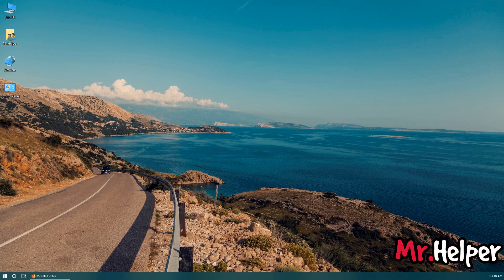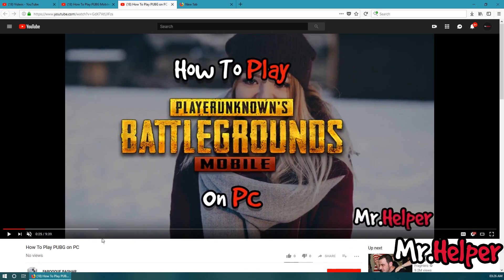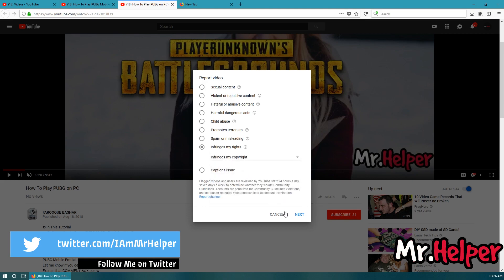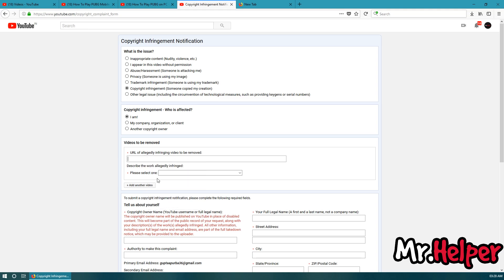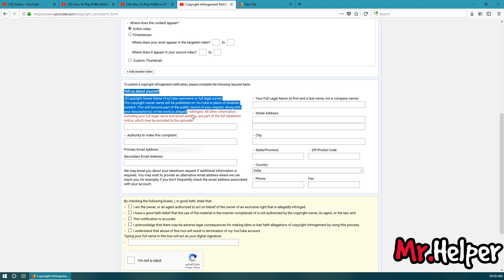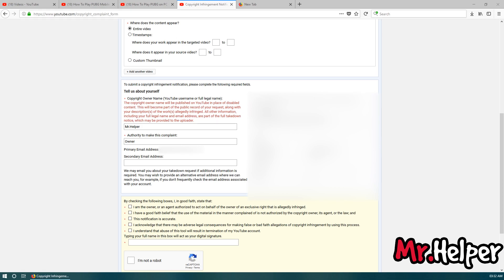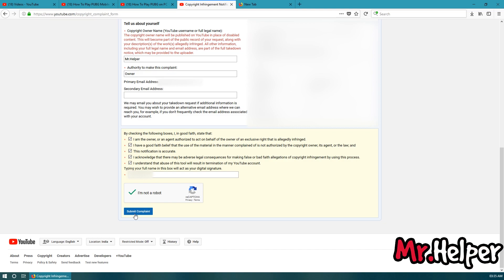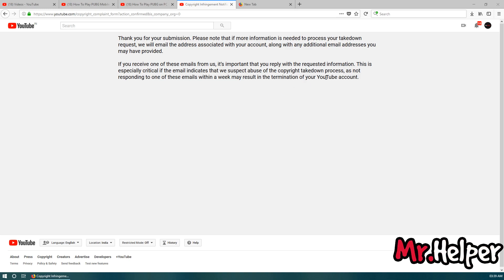How To File A Copyright Strike On YouTube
➜ Software Used:- Mozilla Firefox